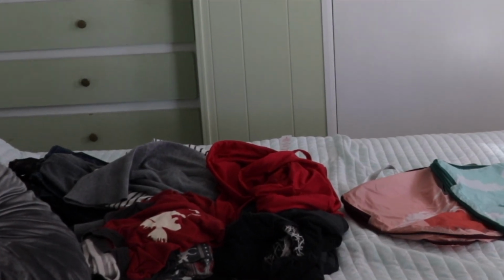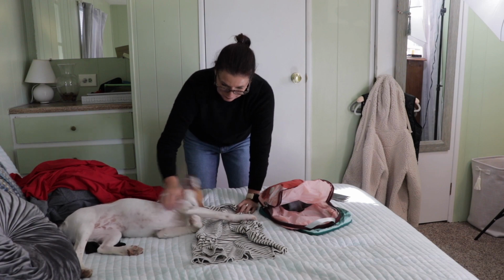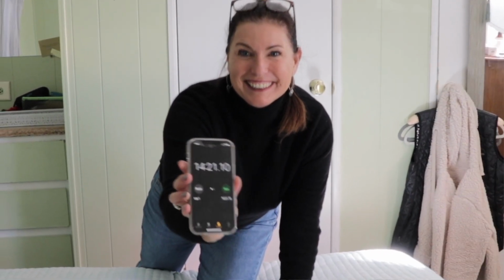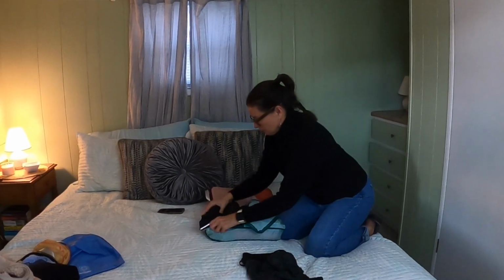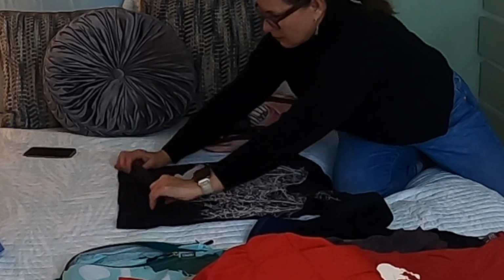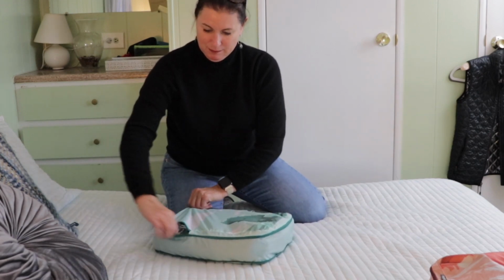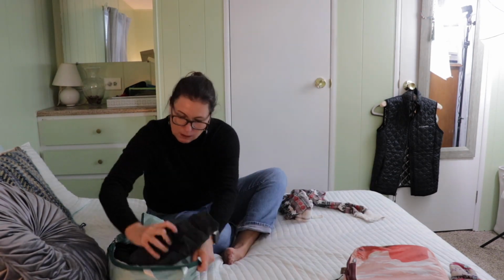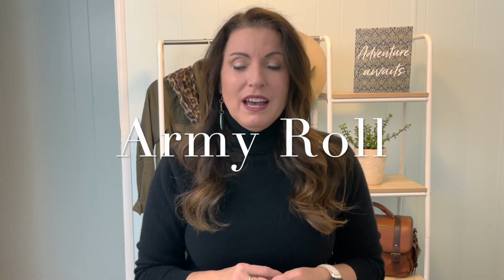The **BEST** Way to Fold & Pack for Travel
Konmari, Army (Ranger) Roll, Folding or Rolling, which is the BEST way to fold and pack your clothes for Travel?  In today's Travel Tips video I put all the methods to the test.  Which is fastest?  Which gives you the most extra room in your suitcase?  Watch to find out :)

Hello!!  I'm Christi and I'm a 53year old GenX'er who has spent the last 8 years embracing the adventurer within and I want to share what I've learned along the way to inspire others to find the adventurer within themselves.

XOXO
Christi

Luggage:
*Carry-On Luggage
*Compression Packing Cubes

Video Creation Tools:

Editor:  iMovie
*MacBook Air
*Portable External Monitor
*iPhone 12 Pro
*Canon EOS Rebel T7i
*Seagate External Hard drive
*SD Card Reader
*Selfie Stick
*iPhone Microphone

* Links marked with * are affiliate codes/links which mean... if you sign up/buy a product (at no extra cost to you) I make a little bit of money so I can keep creating content to help you travel better :-)